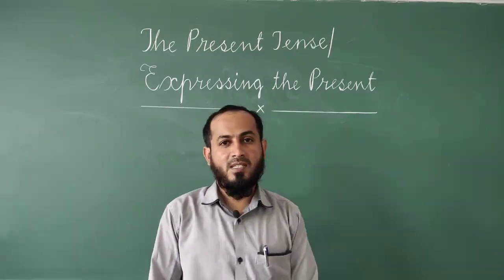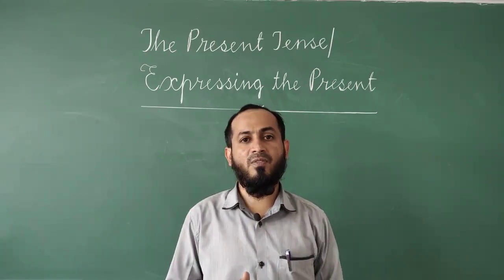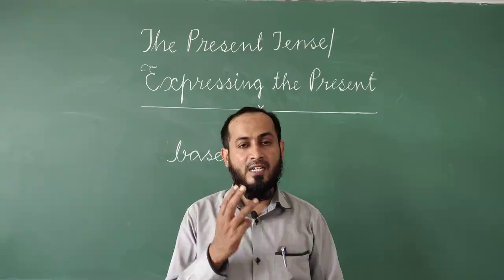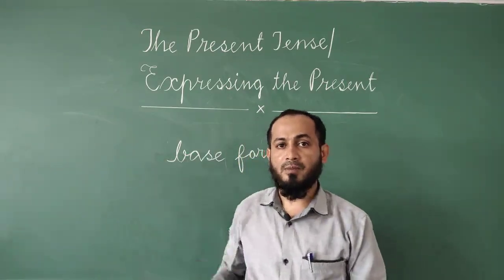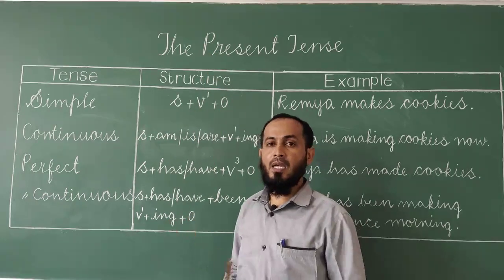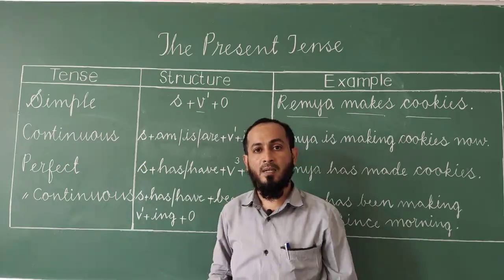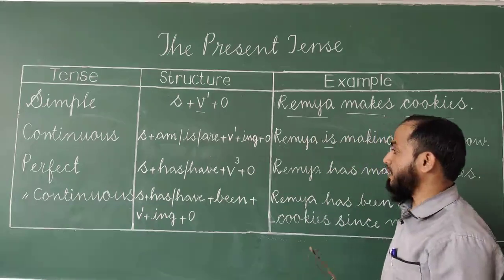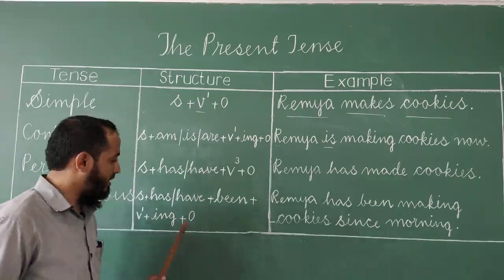30-09-2020 CBSE CLASS- 6 //ENGLISH// TPOIC:- The Present Tense